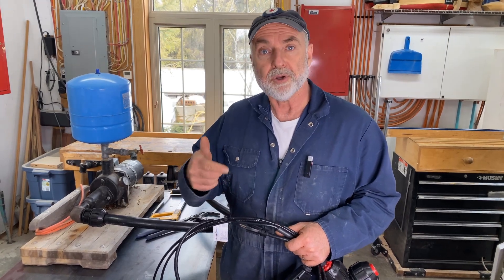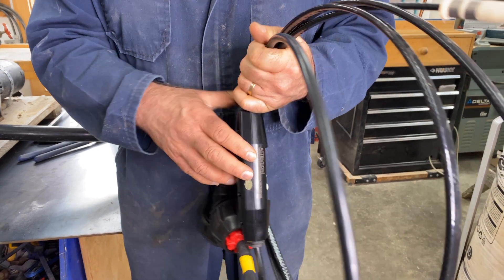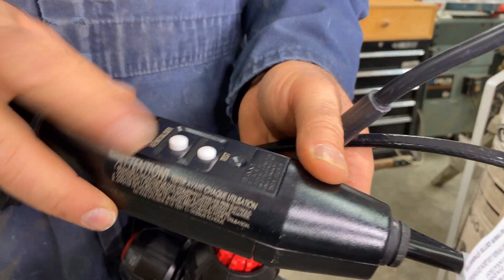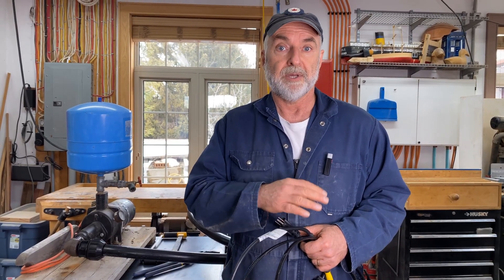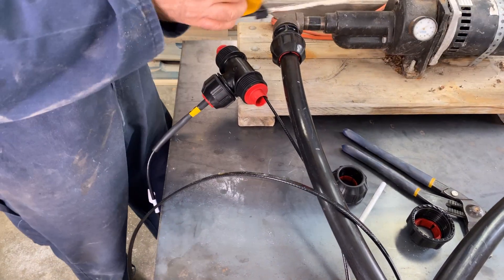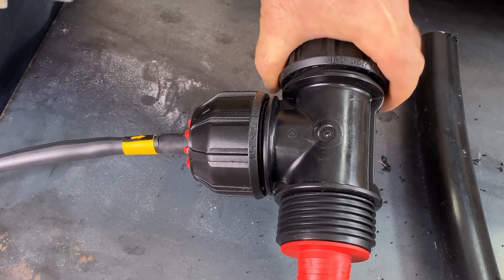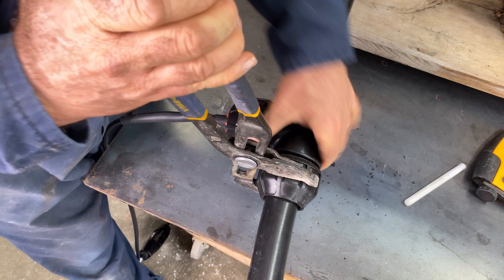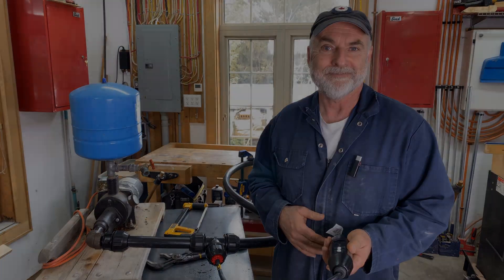How to Install In-Pipe Frost Protection System The Easy Way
In this video, I'll give a quick, 6 -minute guide on exactly how to install an in-pipe frost protection system the easy way.  The best part about this system is that you can retroactively install it, meaning you can install pipe frost protection after initial construction. Pipes already in place? No problem at all!